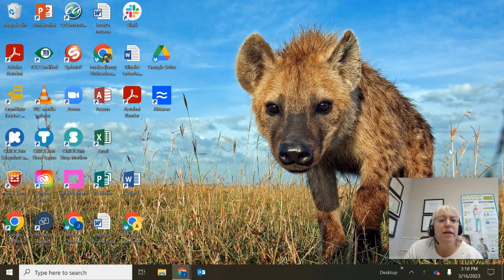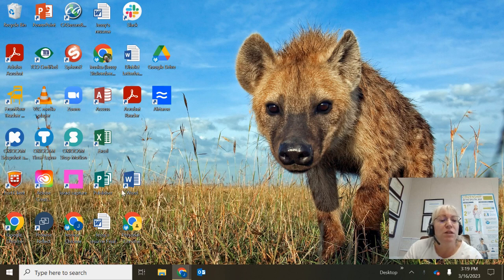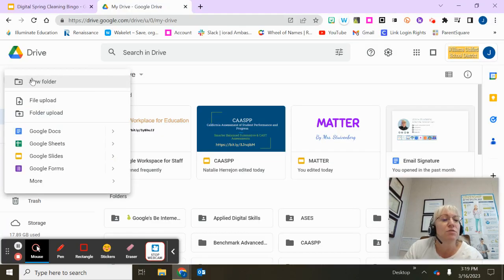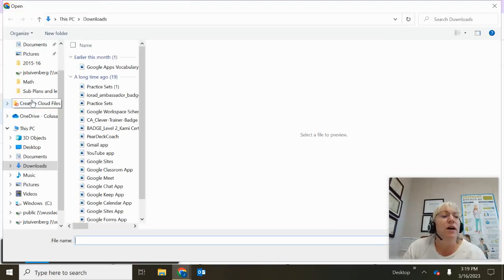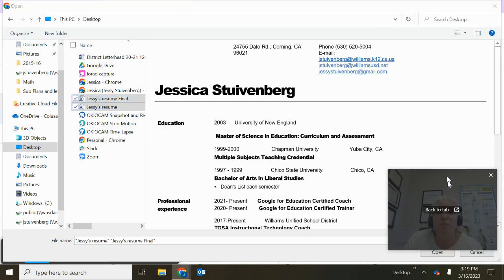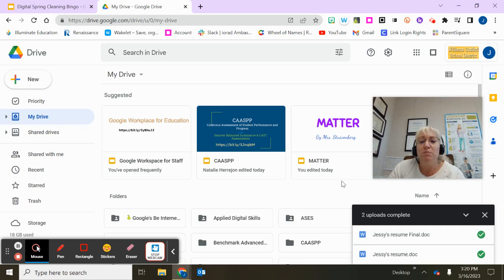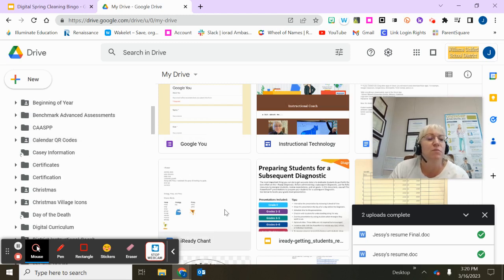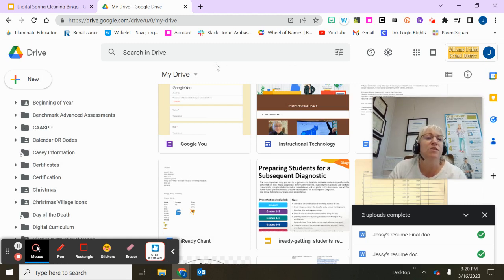Cleaning up your Desktop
Clean up your Computer Desktop for the end of the school year